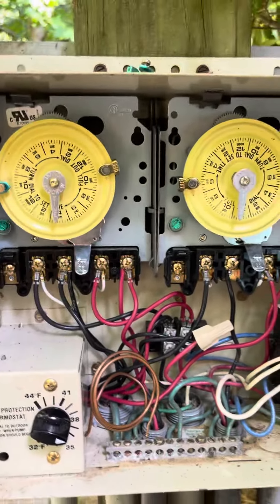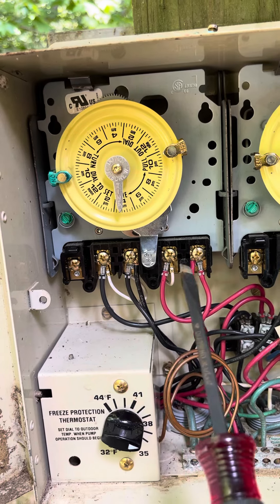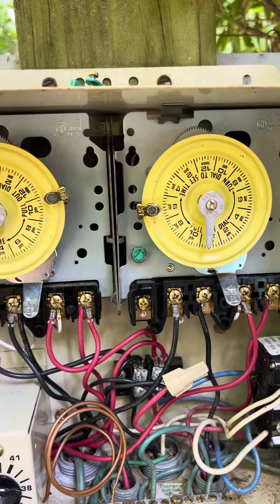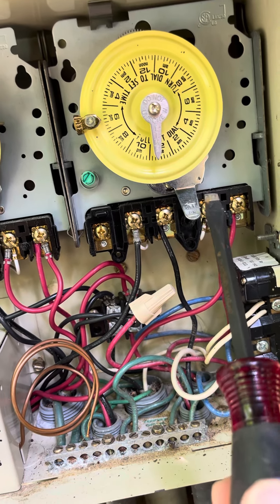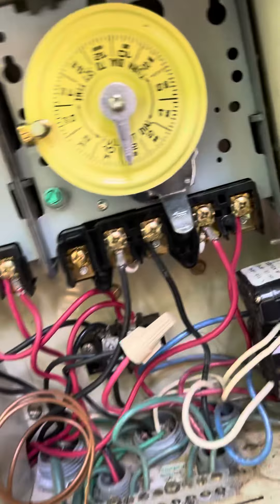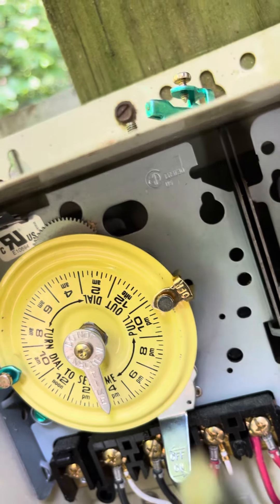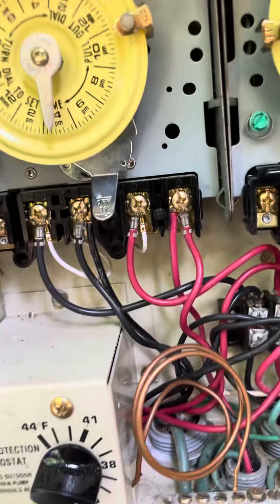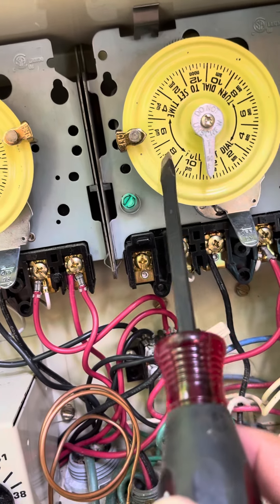Pool timer issues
The right side timer or booster pump timer is not working properly.  We can go over how to fix the wiring